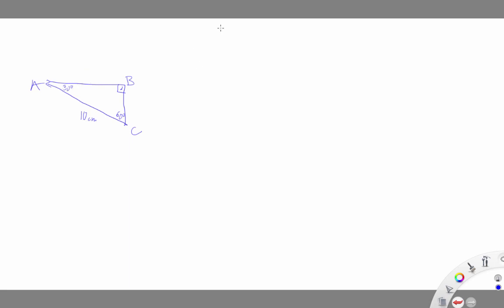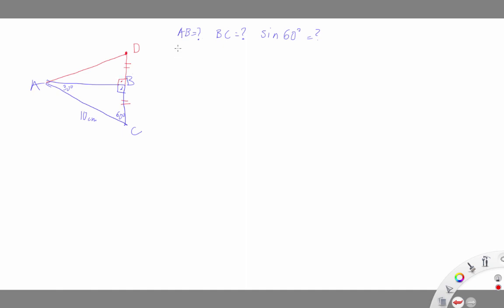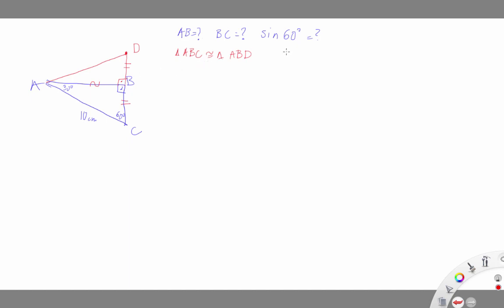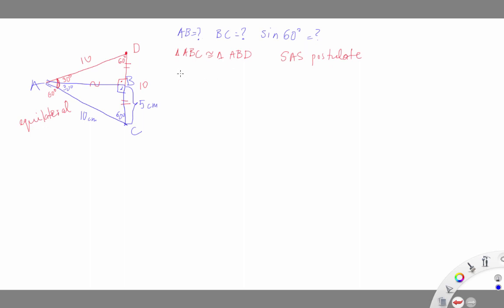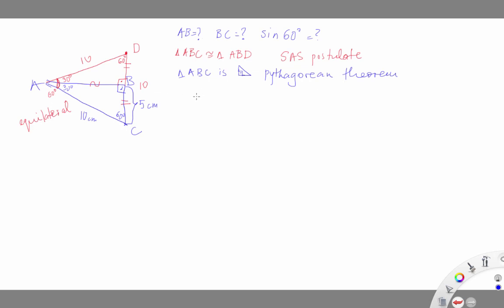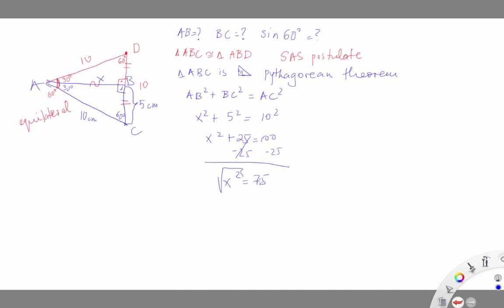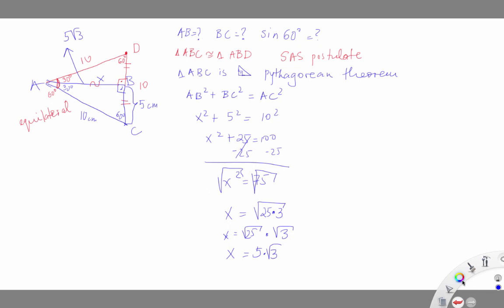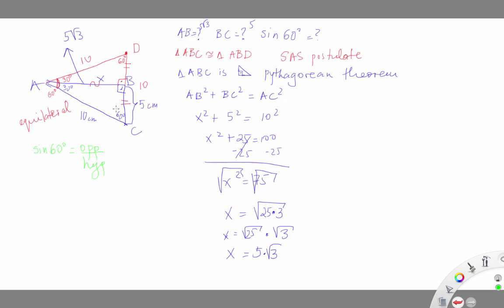Video 11 Finding sine of special angles without a calculator